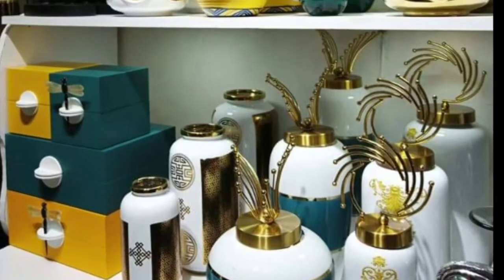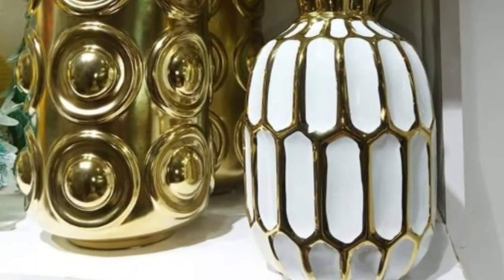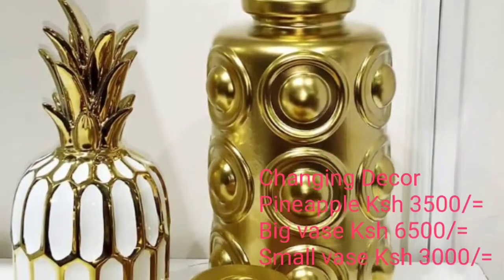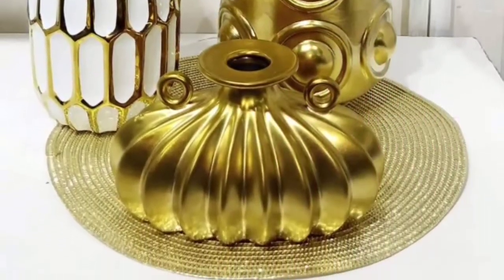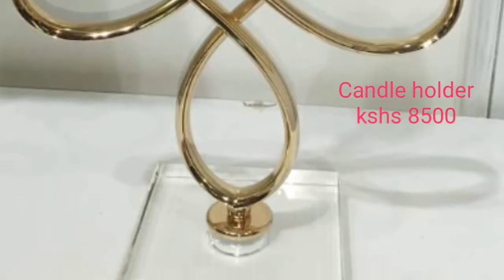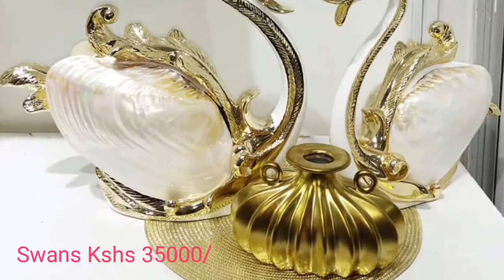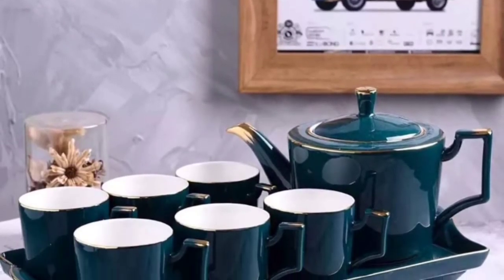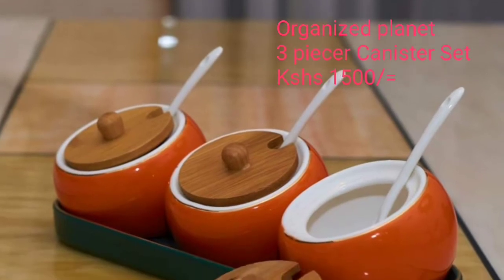Affordable Beautiful Home Decor Items In Kenya /Home Decor Kenya/Affordable Artificial plants Kenya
Hello beautiful people,Today I share a home decor video.
Home Decor Shopping and where to get variety and beautiful Home Decor Items In Nairobi Kenya.You have been requesting more of these videos , and I am finally giving it to you. I have been on a roll this week including more shops to buy from and I am definitely excited about this one.
Decor items that will help you improve your space.These are all local places where you can find some beautiful and affordable decorative pieces.@Ruth Wambugu we are always sharing all the good things to help each other.Decor items make me so happy any day.

If you want to get more information on specific shops and prices, I'm mentioning them on the video too.

HOME DECOR SHOPS mentioned on the video, Changing Decor at Mokhtar Dadah Street next to Jeevangee Garden, Jeevanjee Shopping Mall Shop 45 Nairobi Kenya
Aemes Chairs and tables from Furniture Emporium,  Organized planet at Sarit centre, Lower Groundfloor Karuna Road, Habibi Stores Royalty line knives and olive pomace oil and rapeseed oil blend  from genuine ,unique and durable kitchen ware from UK  contact CCFC opposite City Cabanas Golden Gold Interior Kenya
Sunshine's Interior Design N Decor for artificial plants.Jamboshop.Home decor shops mentioned before in Kenya.Eastleigh malls with decor items more than one,Sunway, day to day& Royal mall.
Town stalls- Kimathi hse 1st floor
Down town shop-next to Bestman shop , Homedecorationske, Genuine House Dealers, Organised planet ,Hamdu Collections Eastleigh.

For prices of items and where exactly to get them from check here from latest survey on last videos here,